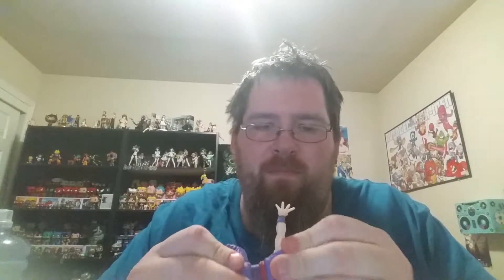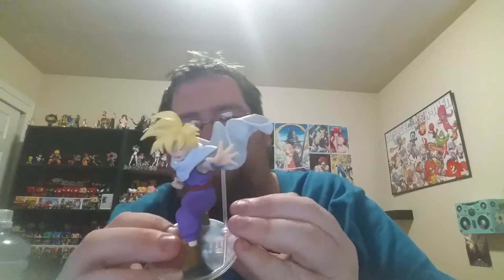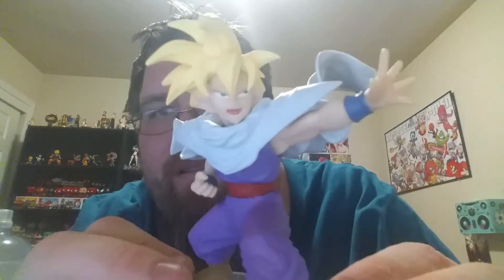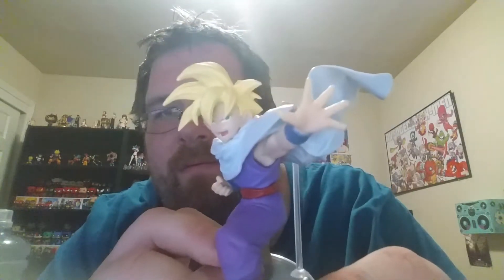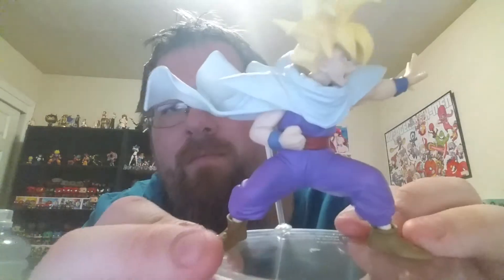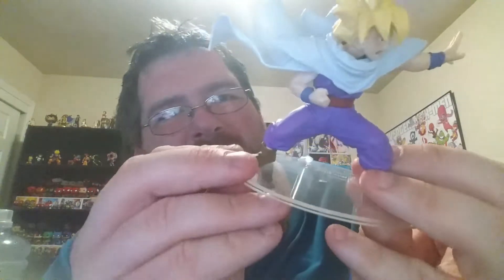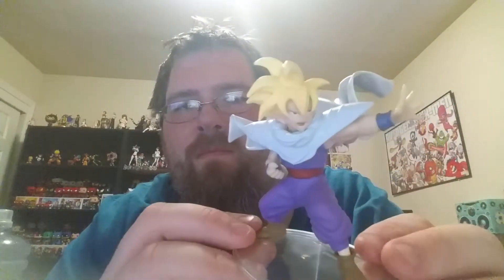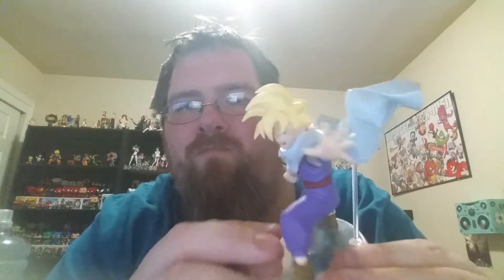A ebay unboxing Dragonball styling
Teen gohan and  gum
I noticed on the box I miss called it its actully a ban dai item.